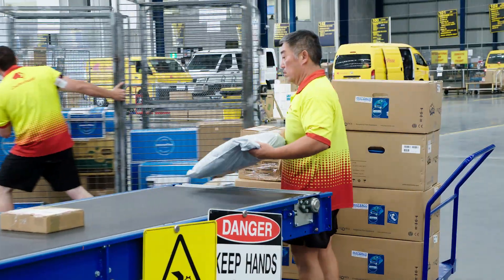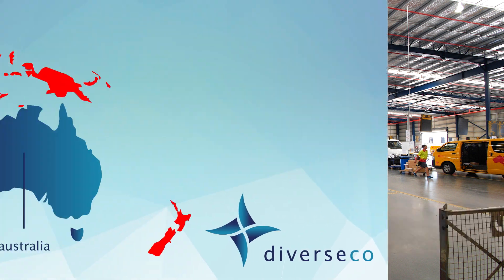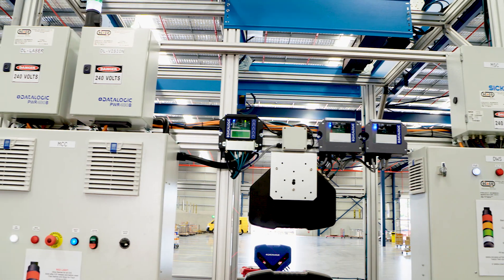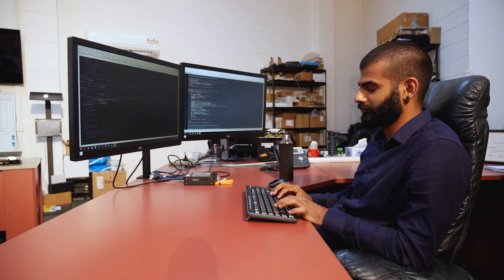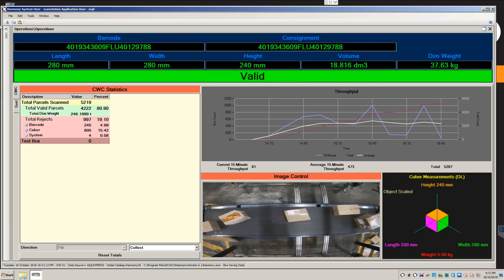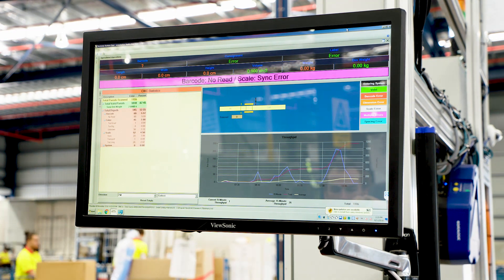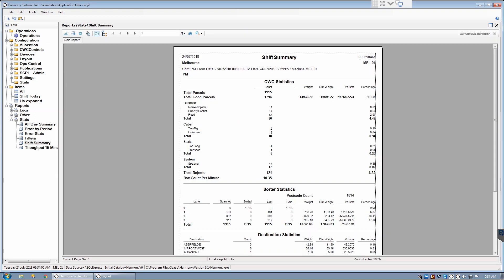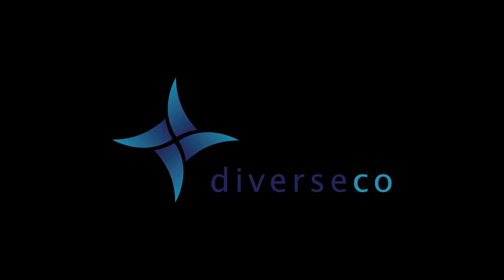Harmony Software by Diverseco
“Harmony Data Capture and Control Software” is the system intelligence behind every Diverseco, in-motion, Dimension Weigh Scan and Sortation solution.

With the continued growth in parcel freight volumes driven by global ecommerce and the rise of real-time customer expectations, Dimension Weigh Scan, or DWS, systems that provide parcel measurement and track and trace data are essential for sophisticated logistics providers.

Critically important too is the need to work with an experienced systems integrator to ensure your DWS system measures up to expectations.

Diverseco are the leading measurement automation and systems integration experts in Australia and Southeast Asia. Incorporating the well-known brands of Scale Components and SCACO, Diverseco brings more than 20 years of dimensioning expertise to every customer solution. With corporate offices and staff in Australia, New Zealand, and Singapore, Diverseco is well positioned to support customer installations wherever they may be.

Our dimensioning, automation and robotics division employs specialist tradespersons as well as mechatronics and software engineers who design, supply, commission, and support the industry’s broadest range of automation solutions.

A critical part of any DWS and Sortation system is the software that controls it. Harmony Software brings together discrete system modules like - barcode-scanning, weighing, dimensioning, image-capture, tracking, PLC control, along with conveying and sortation - into a harmonious whole.

Unlike the software products from other vendors, Harmony can be purchased as a true, stand-alone, systems-integration software solution that will work with hardware components from any manufacturer. Whether you are using Data Logic, SICK, Vitronic, OCS, CargoScan, or any other hardware vendor, Harmony ensures that these subsystems function together seamlessly regardless of the original equipment manufacturer.

The total flexibility designed into Harmony gives potential DWS and Sortation system buyers the freedom to work with literally any hardware vendor in the world.

Running successfully for more than fifteen years in many of the region’s best-known companies, Harmony has been refined, field tested, and proven in over a hundred express parcel installations.

Because Diverseco develops and owns the Harmony® source code we have the flexibility and know-how to create custom software integration solutions for every type of DWS application.

This means you get the best local support in real time when you need it. Using TeamViewer or other industry standard remote log-in tools, Harmony engineers can access your system remotely to troubleshoot, diagnose, and resolve system issues in real time no matter where your location.

Harmony acts as the central collection point for all the data of the system. It collects data from:
• The dimensioning scanners,
• Weighing scale,
• Barcode scanners,
• Barcode vision cameras,
• IP cameras,
• And the PLC

Harmony then merges this data and adds it to the SQL Server database. The Harmony BarCollate module filters scanned barcodes on the parcel according to pre-determined business rules. It then uses the correct barcode as the unique identifier against which to store the other captured data.

Harmony can export this item-level data in a wide variety of file formats in real time to a folder location on your network.

Harmony system monitoring provides total visibility of the performance of all components of the system – regardless of the hardware OEM. It provides a “heartbeat” file every few minutes, if any issues arise, they will be recorded and can be quickly addressed.
For an operator or supervisor, Harmony acts as the visual cue to see that the system is functioning correctly. The operator screen provides real-time feedback, statistics, images and system layouts all in an easy to read and understand display.

Contact one of our Harmony experts today on 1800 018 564 or visit out